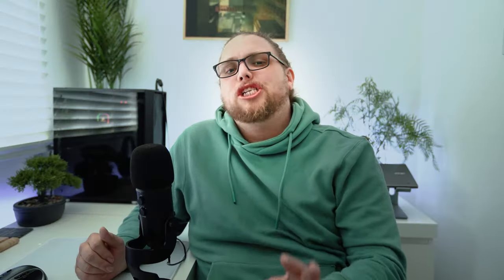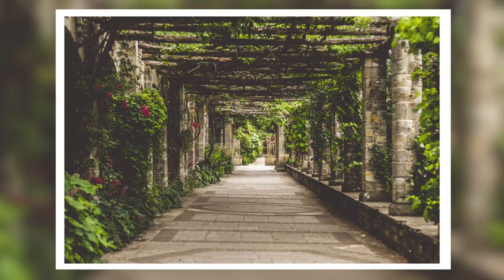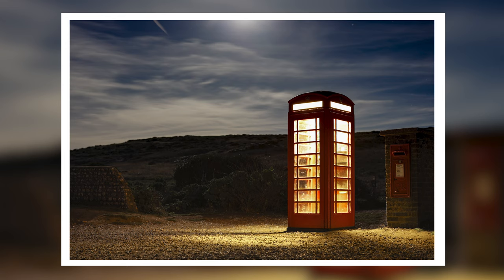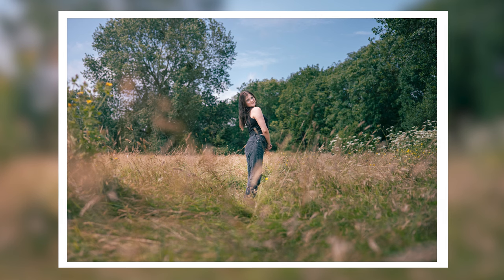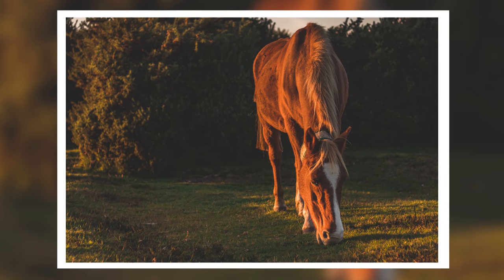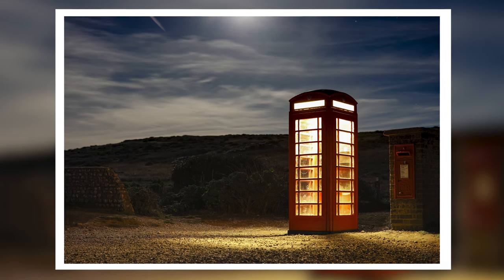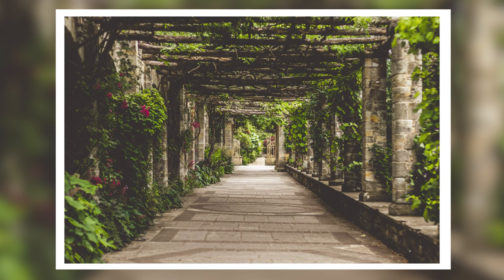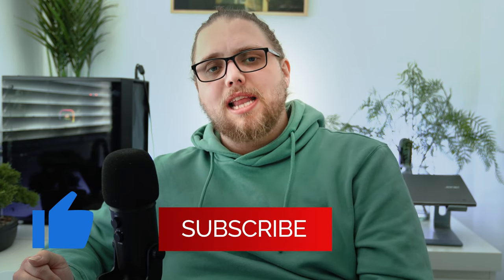The Many Possibilities of a 50mm Lens | Tutorial Tuesday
We all love a 50mm lens, the nifty fifty was the first prime lens for a lot of us and it gave us the chance to try out some shallow depth of field, bokeh filled photography. They are so much more than portrait lenses and offer a huge amount as one of the best all rounder focal lengths. So let's talk about it.